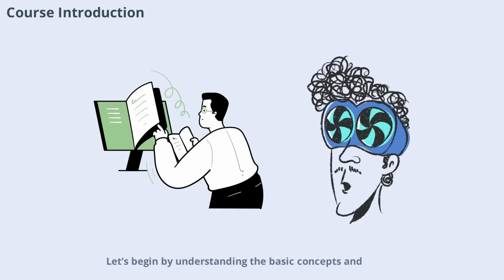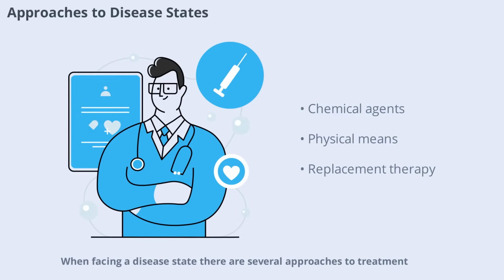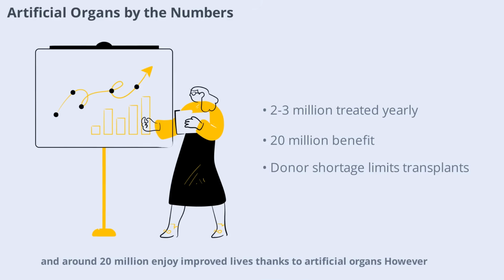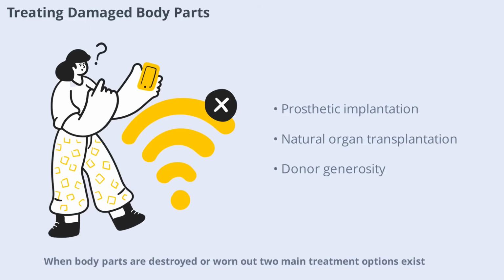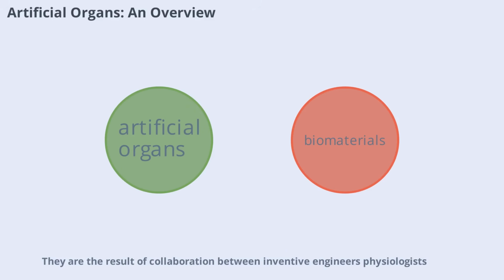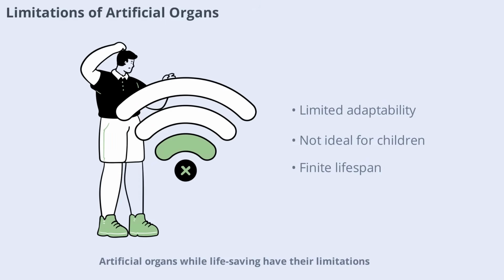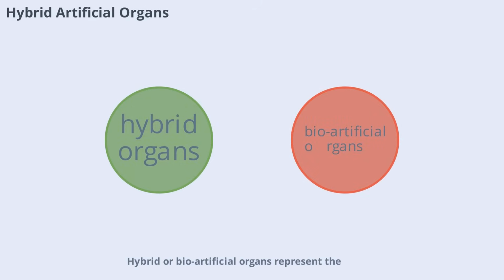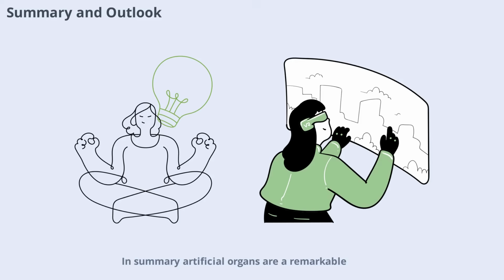Artificial Organs Explained | Substitutive Medicine, Biomeaterials & Future of Healthcare | L1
Welcome to the Artificial Organs course led by Dr. Loay Al-Zube. In this lecture, we explore the foundations of substitutive medicine, where engineering and medical science come together to replace damaged or missing organs and restore vital bodily functions.

This video provides a comprehensive introduction to artificial organs, natural organ transplantation, and bioartificial (hybrid) organs, covering how they are designed, developed, and used in modern healthcare. You’ll learn how artificial organs use mechanical, electrical, and chemical processes to replicate essential biological functions—and why they play a critical role in addressing global organ shortages.

Topics covered include:
- What artificial organs are and why they matter
- Substitutive medicine vs. traditional treatments
- Artificial organs vs. natural organ transplantation
- Biomeaterials and biocompatibility
- Limitations and challenges of artificial organs
- Hybrid and bioartificial organs
- The future of artificial organs and medical technology

This lecture is ideal for biomedical engineering students, medical and healthcare professionals, and anyone interested in medical devices, robotics in medicine, and advanced healthcare technologies.